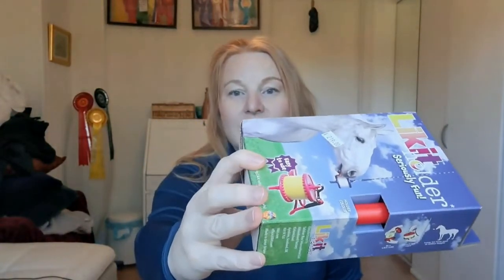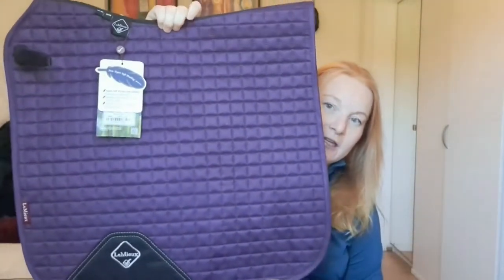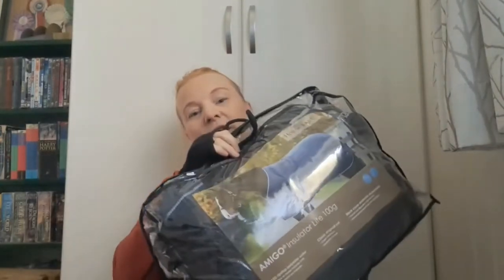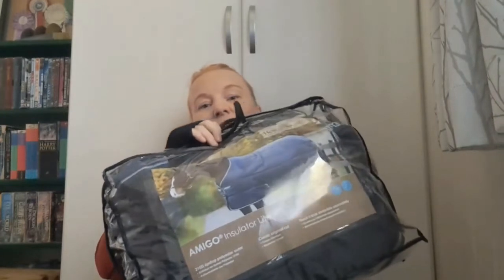Autumn Tack Haul